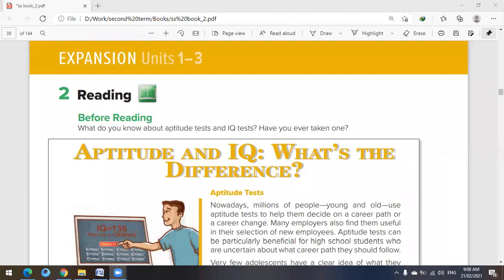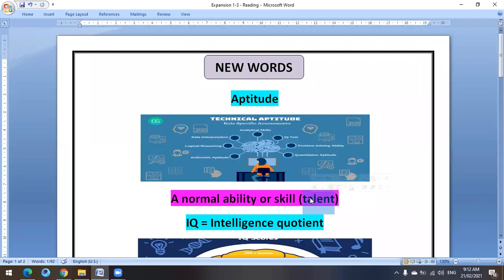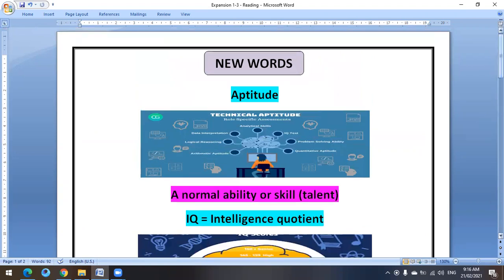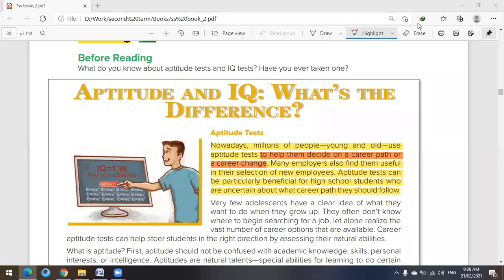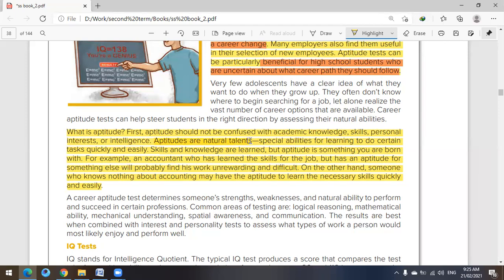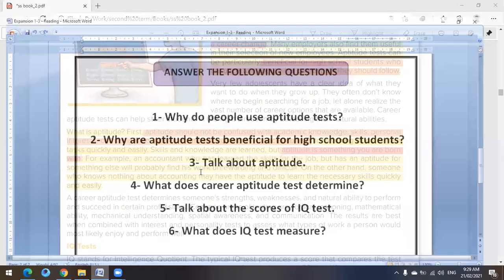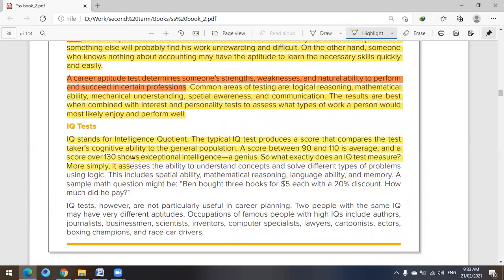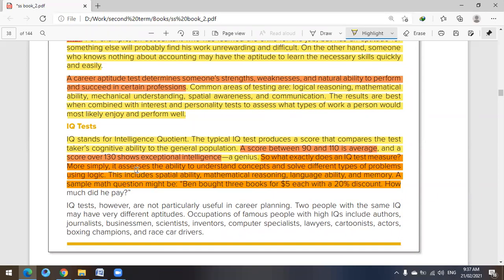Super goal 6 إنجليزي الثالث المتوسط Expansion 1-3 - Reading Comprehension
MR/ Hatem Hasan 3rd intermediate